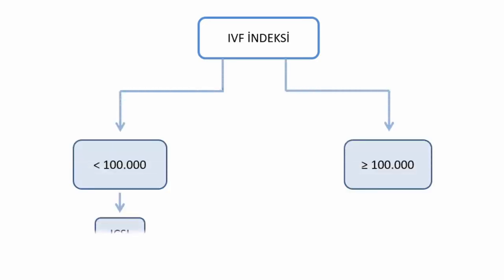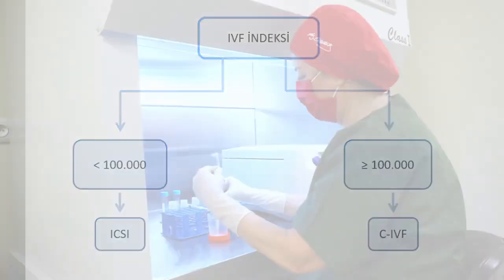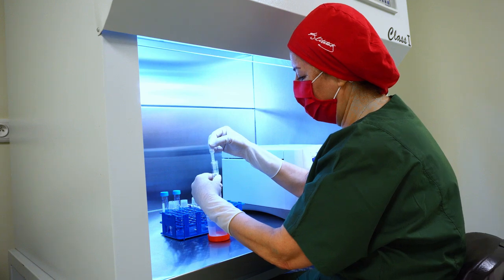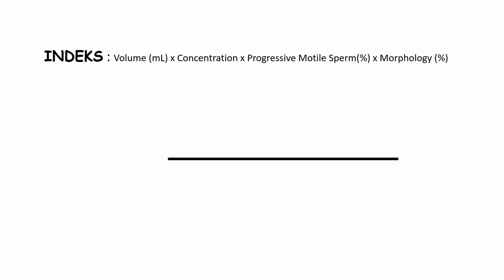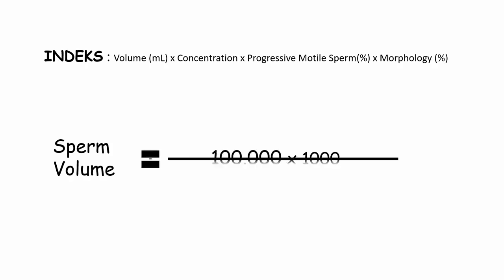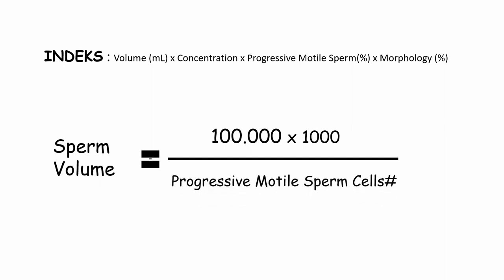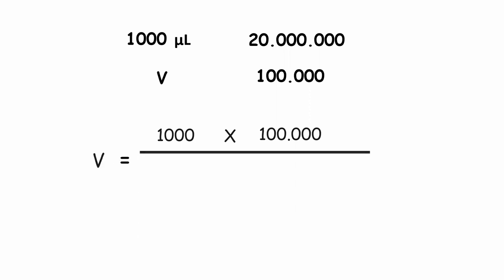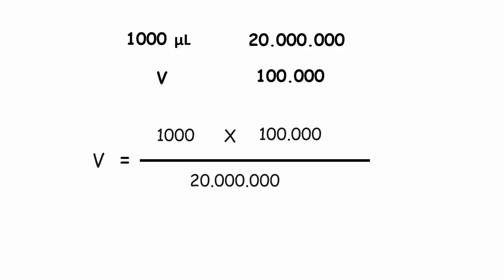Conventional IVF Procedure A Step By Step Guide